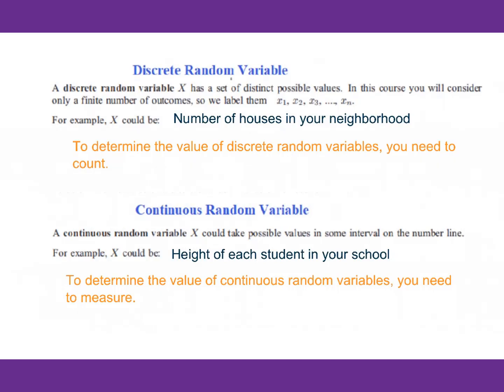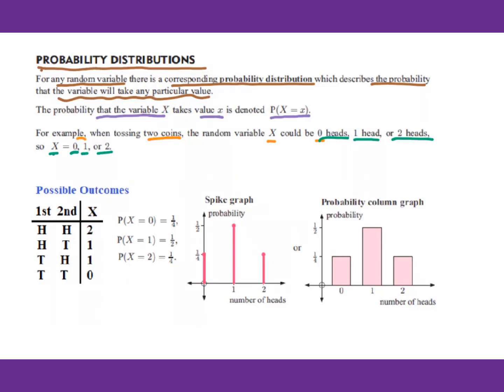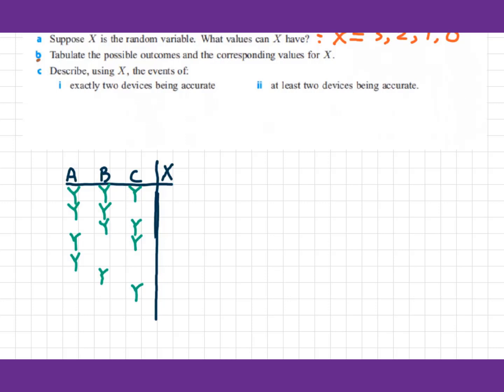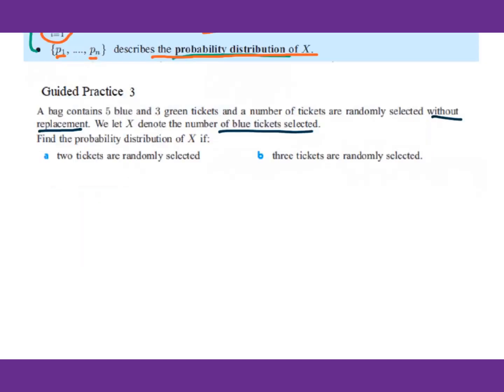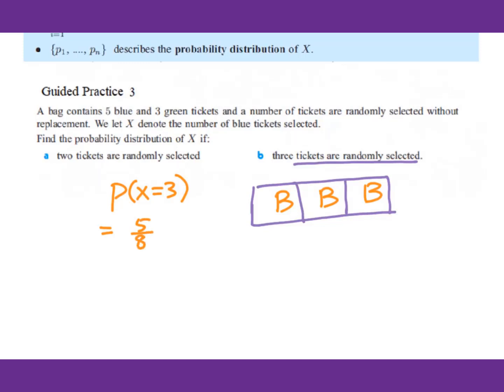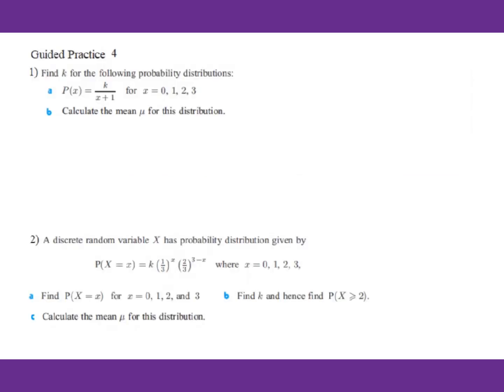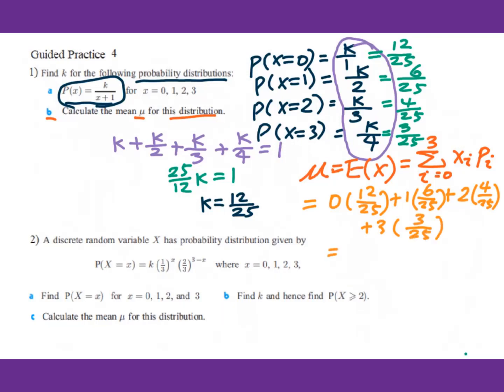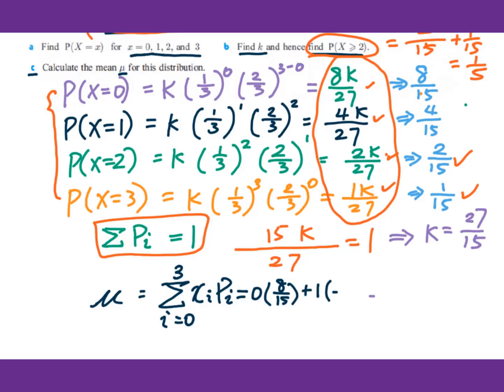5.12 Discrete Variable Probability Distribution